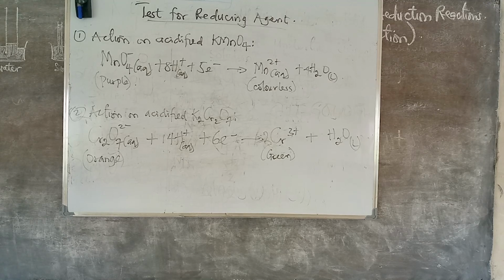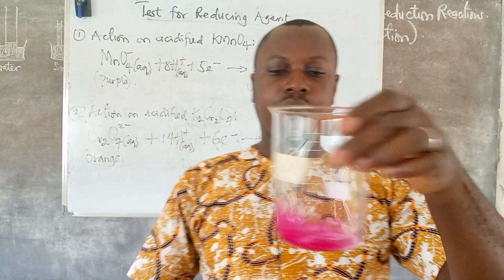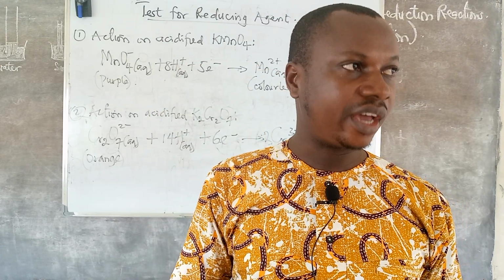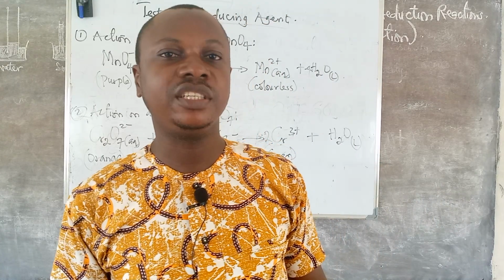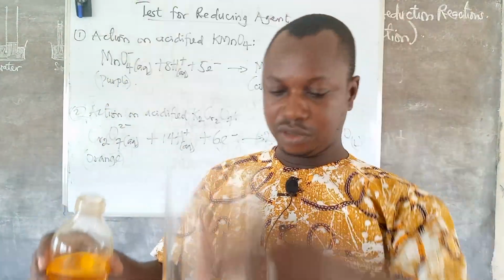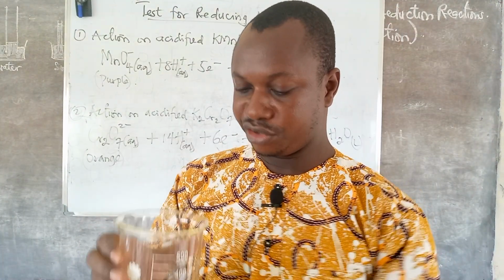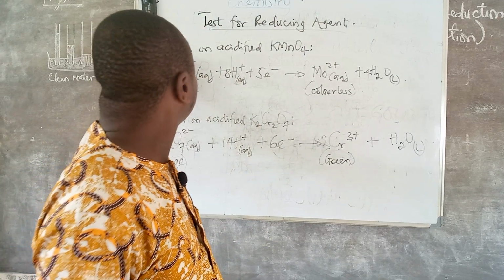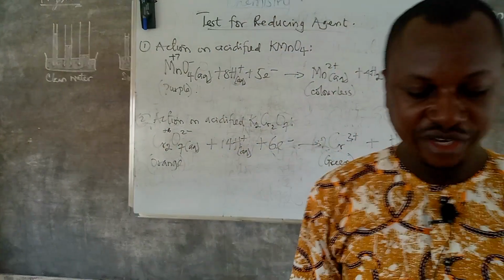Test For Reducing Agent@megik academy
Simplest Test For Reducing Agents